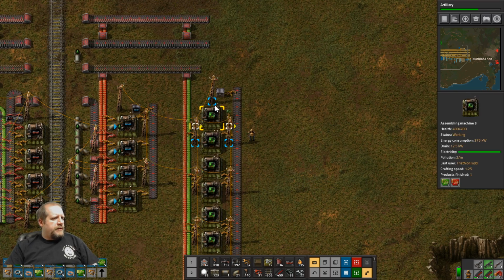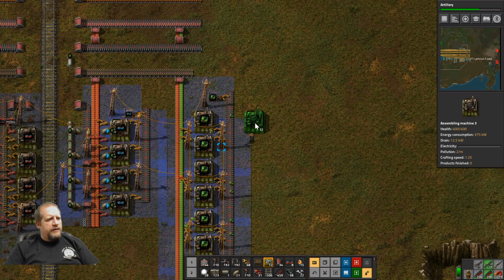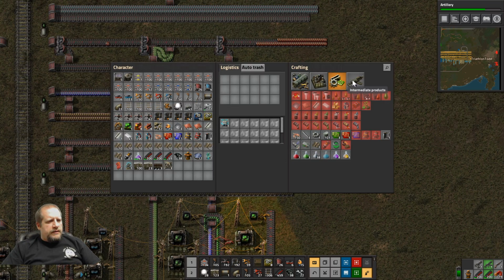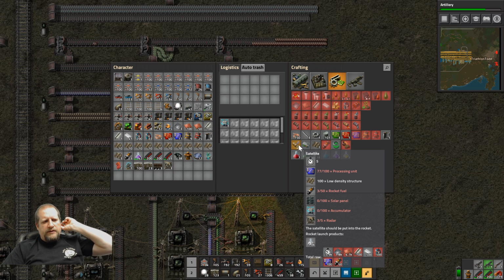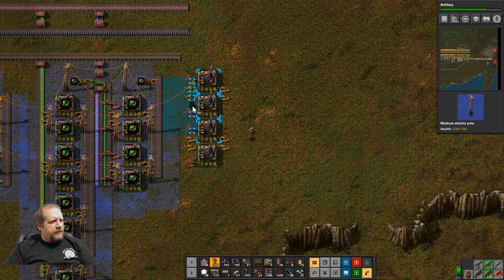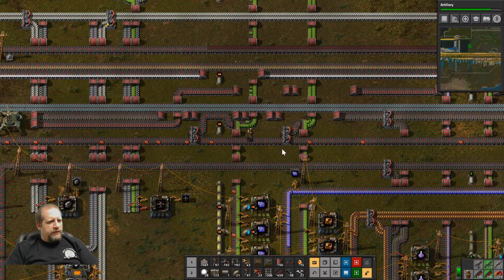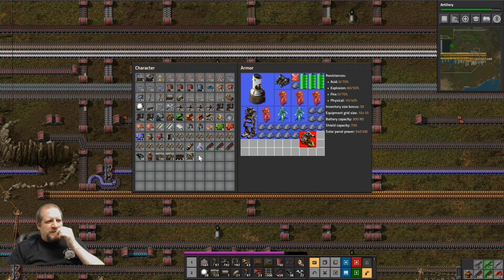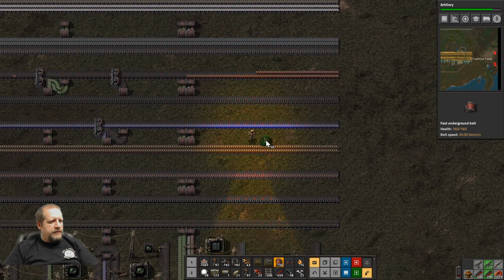Train World! - Episode 77 - Factorio 0.17 - 2nd Playthrough - Let's Play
Hi! I'm honored that you're here! This is Episode 77 of many.  The focus of this 2nd Factorio playthrough is on building an extensive train network.

I am a part time streamer on both YouTube and Twitch This channel will have various let's plays.  Twitch will definitely have my part time game development work, plus maybe some gaming as well.